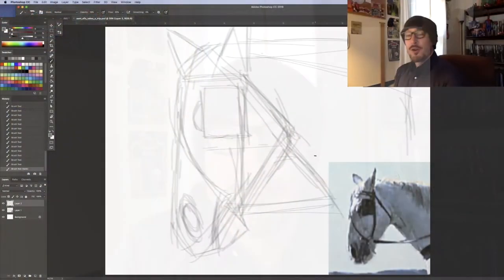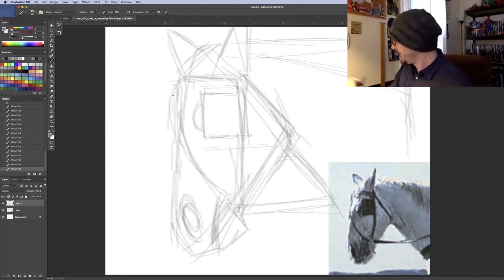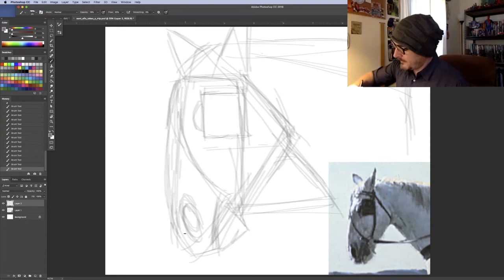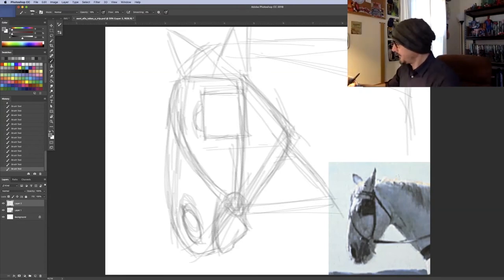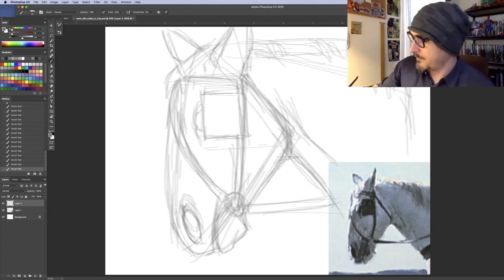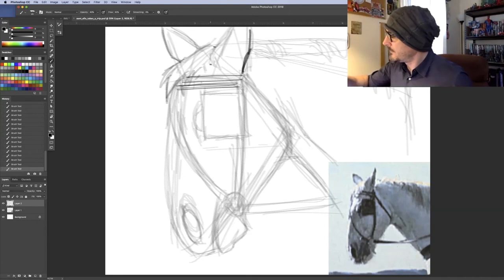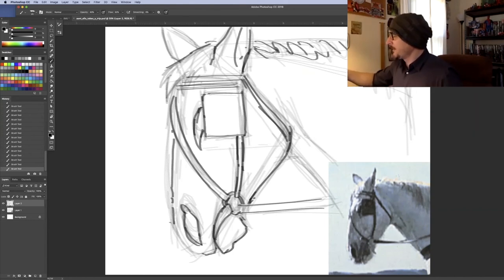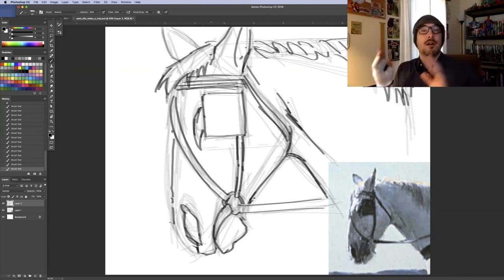Sketch Club (4/22/2020) - Episode 5: "Horse" - Part 2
In this episode of NRM Sketch Club, Patrick O'Donnell continues work on a drawing of a horse taken from Norman Rockwell's 1942 story illustration "Aunt Ella Takes a Trip".

The second part of this series on the horse will focus in on refining the lines of the drawing that  make up the horse.

If you would like to share you work with us, please send your art work to or post your image on Instagram or Twitter using the hashtag NRMSketchClub. We will post select images on the Museum's Pat will even select a handful of images to showcase in future Sketch Club episodes. HAVE FUN!